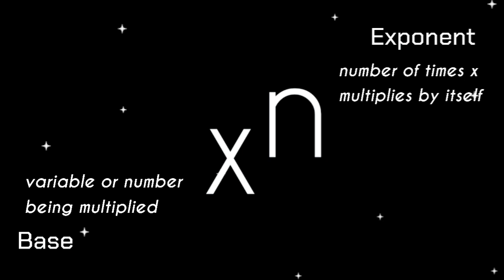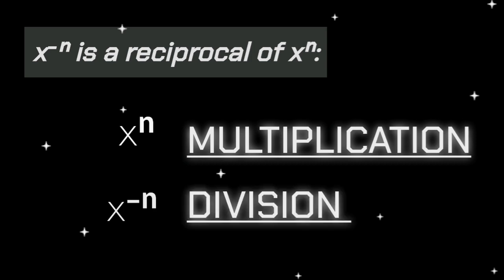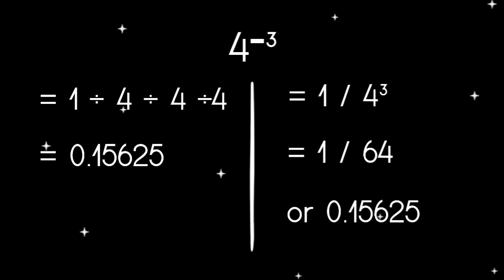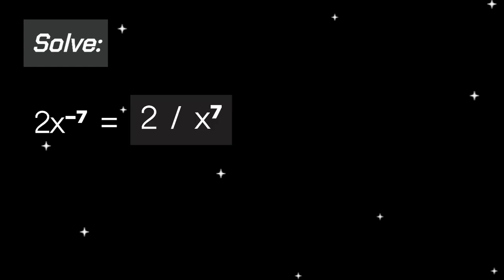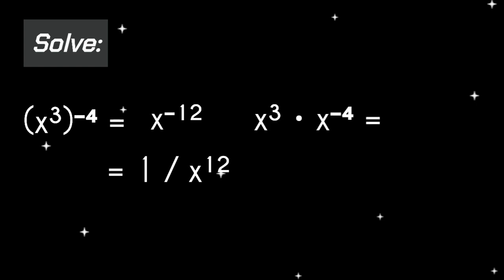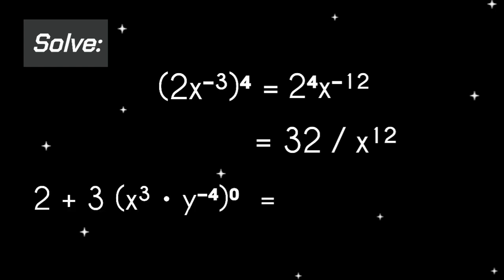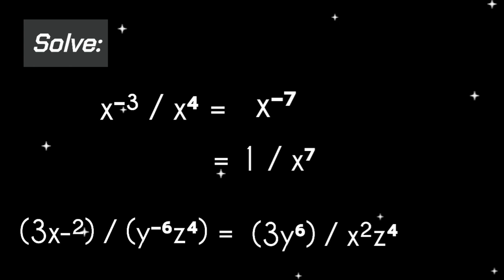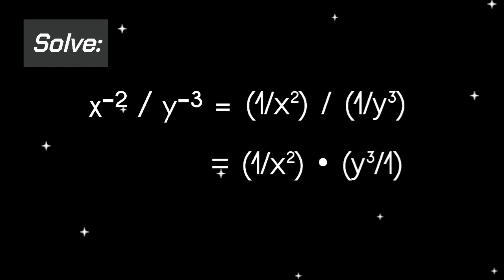Solving Negative Exponents | Law of Exponents Explained